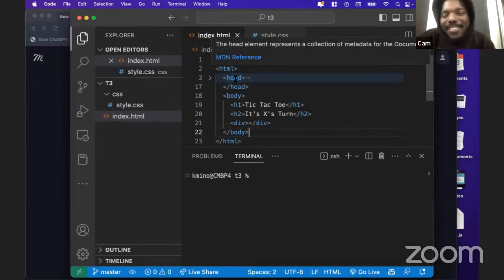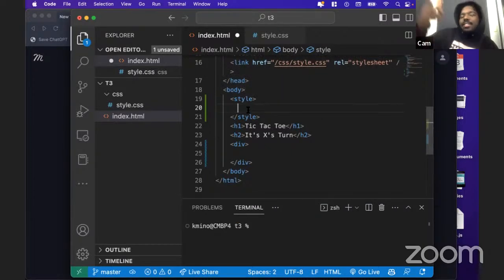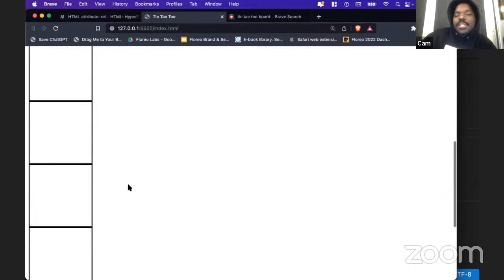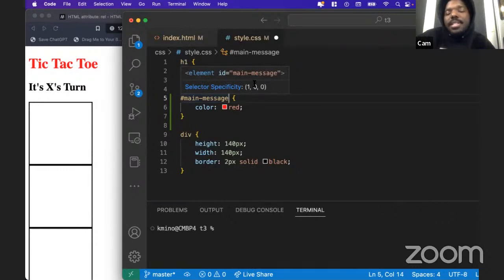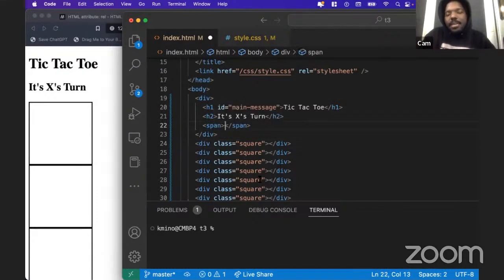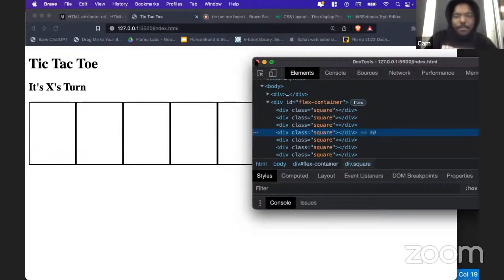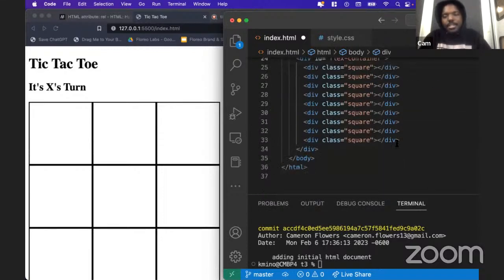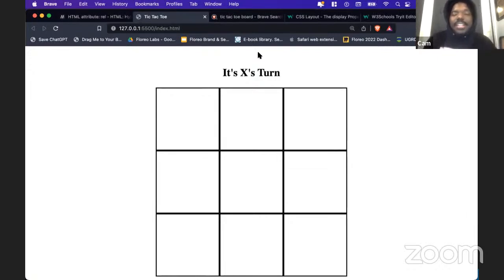Practical Web Dev: Connecting HTML/CSS pt2 (Tic Tac Toe)